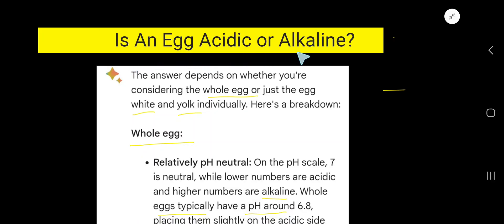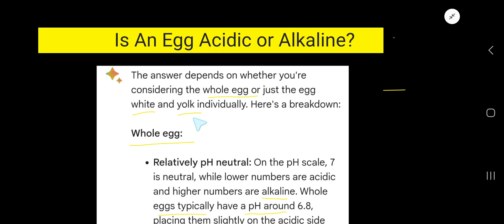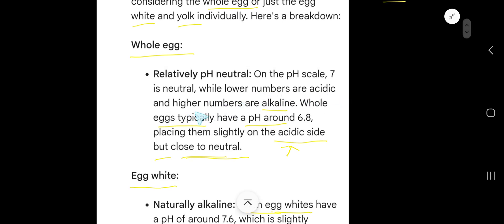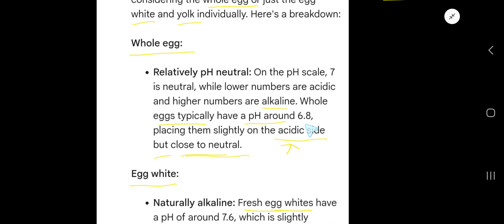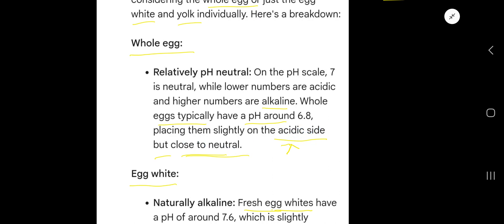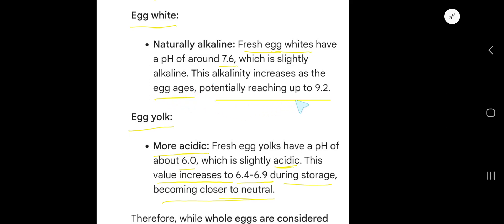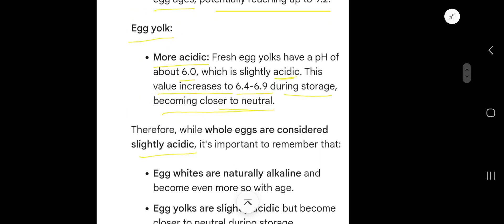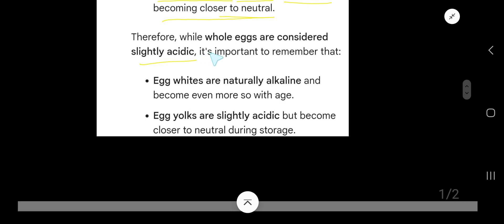Is An Egg Acidic or Alkaline?-PH of Egg-Food Chemistry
Is An Egg Acidic or Alkaline?